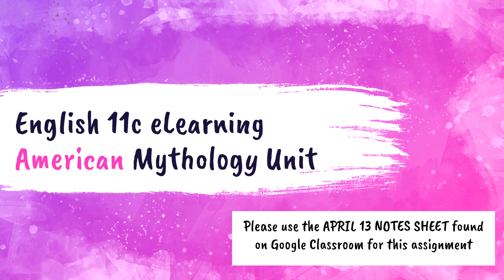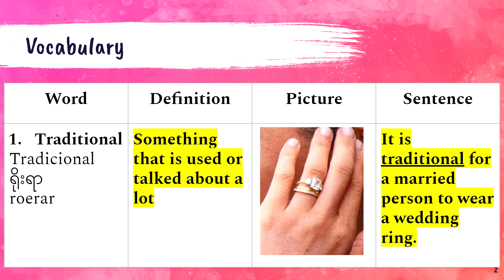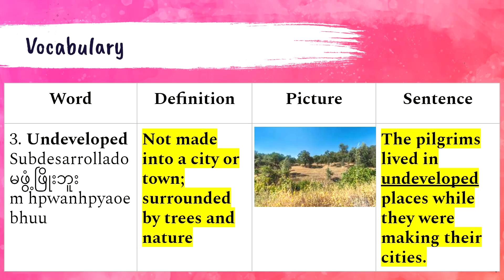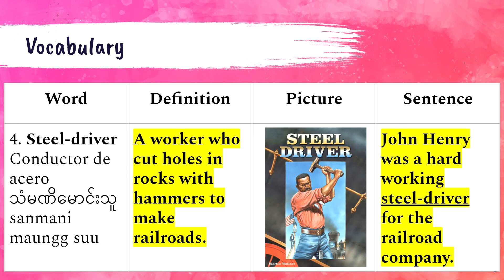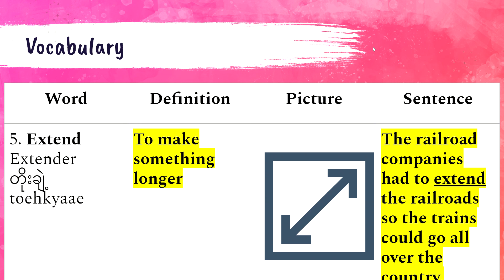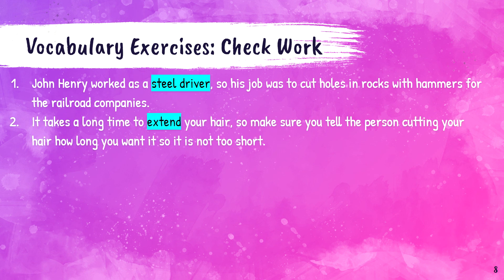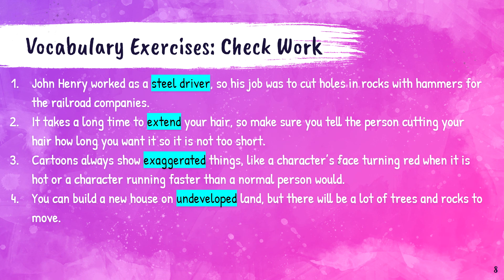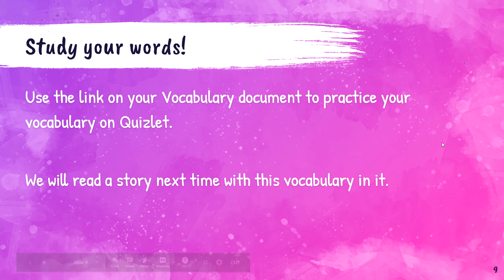11c John Henry Vocab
Pre-reading vocabulary for John Henry in Mrs. Wyatt's English Class RW2.